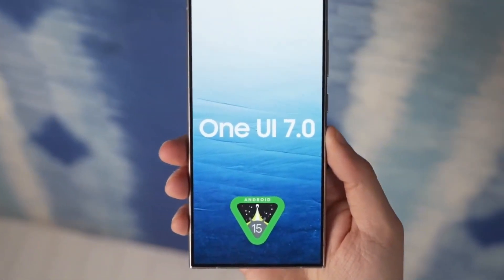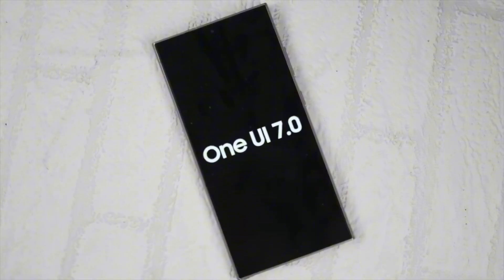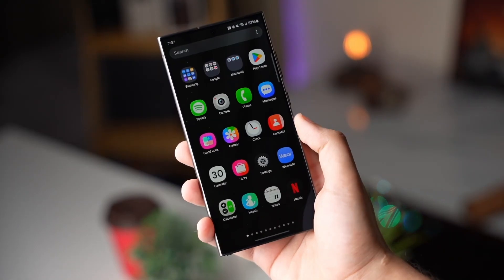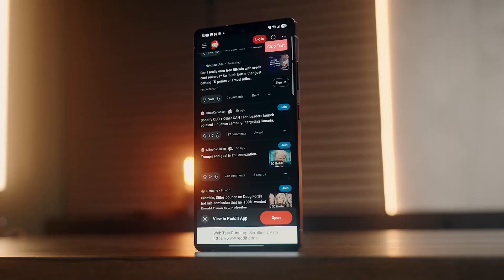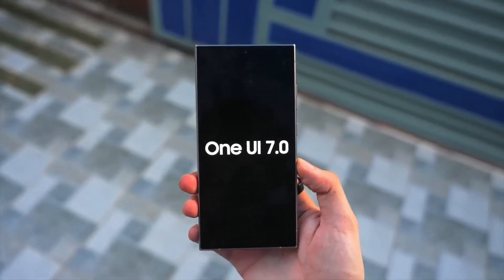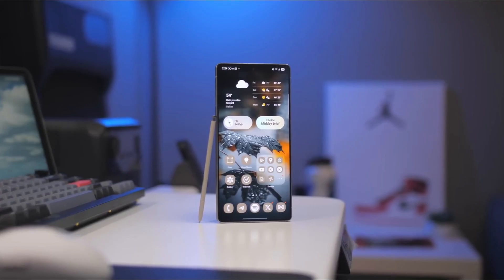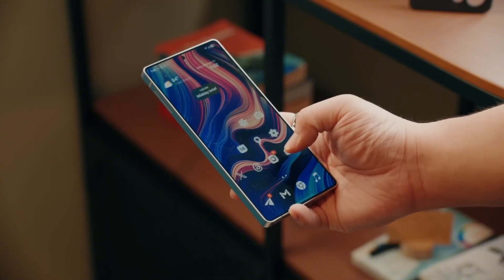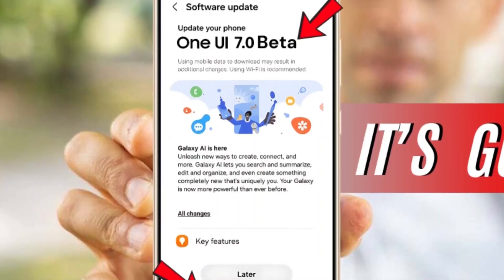Samsung One UI 7 - AMAZING FEATURES HERE!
In this video, we deep dive into Samsung's brand-new One UI 7.0 update on the Galaxy S24 series and explore the most exciting changes—from smoother navigation and customizable toggles to a revamped camera UI and advanced Galaxy AI features. Discover hidden tools like Gallery Labs, smarter battery protection, app archiving, and fresh widget designs. Whether you're a casual user or a power Galaxy fan, this is the upgrade you've been waiting for. Watch now and unlock the full power of One UI 7!